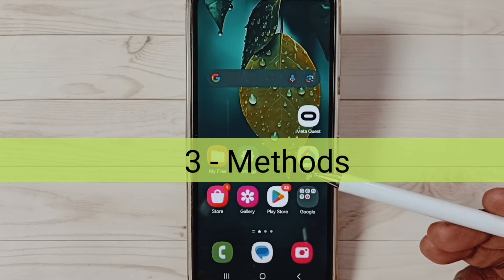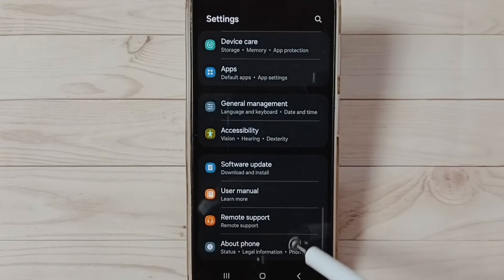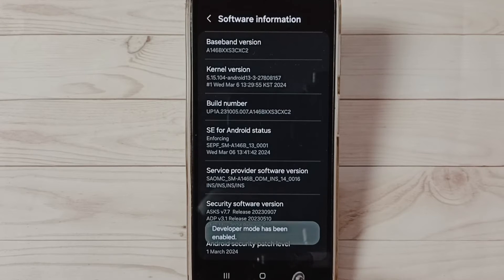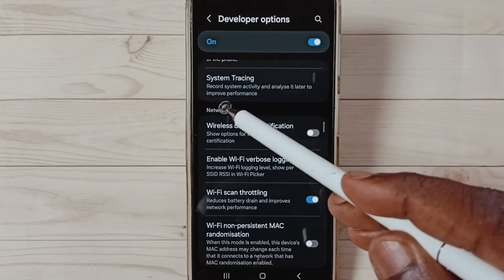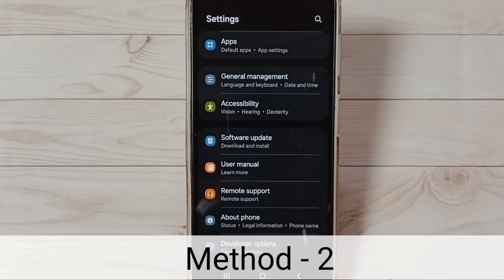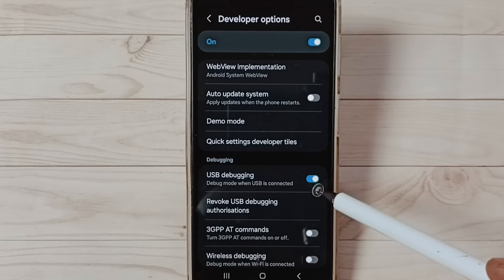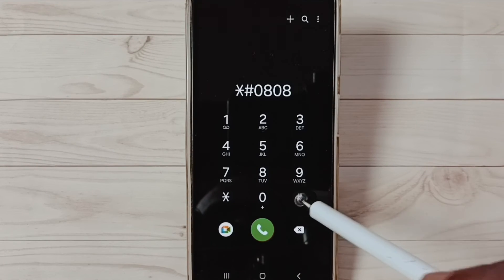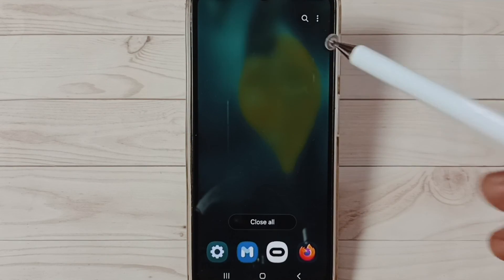Samsung Galaxy A14 : 3 Ways to Fix OTG / USB Connection Problems | OTG Not Working | OTG Settings